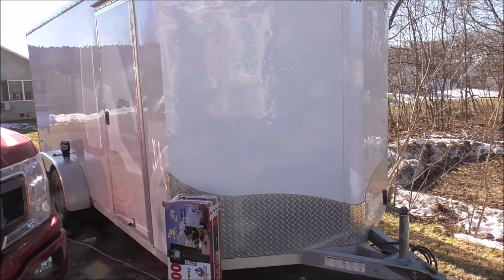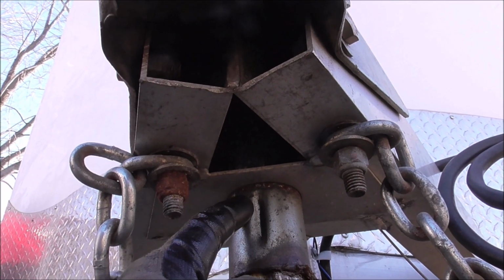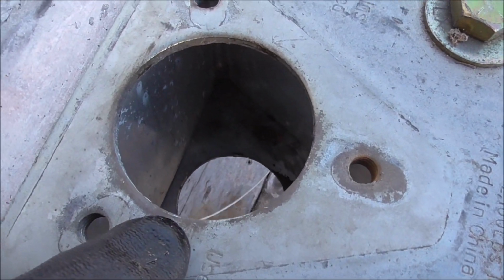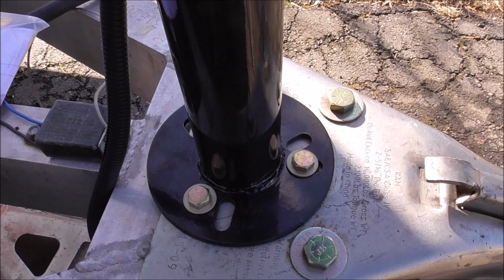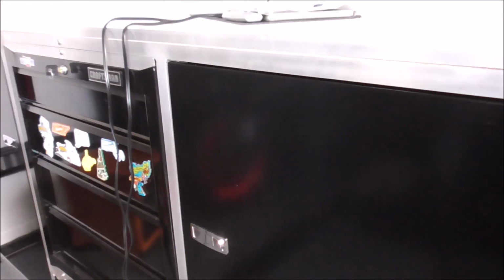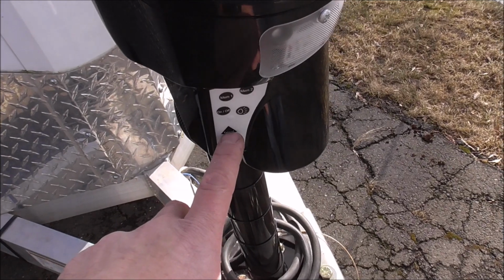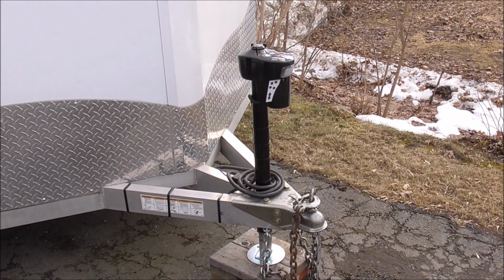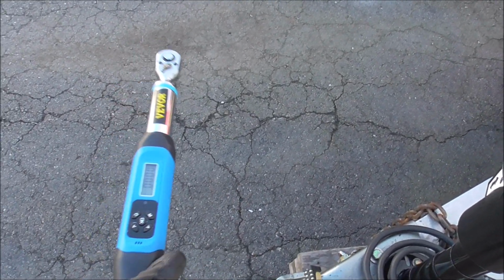Installing the FASTEST Trailer Jack on EARTH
In this exciting video, we are going to show you how to install the fastest trailer jack on earth, the Phoenix 4000 programmable electric trailer jack by Ultra Fab. If you're tired of wasting time and energy on slow and inefficient trailer jacks, then you've come to the right place.

In this step-by-step tutorial, we will guide you through the installation process, ensuring that you have all the necessary tools and knowledge to get the job done quickly and effortlessly. Whether you're a seasoned DIY enthusiast or a beginner, our instructions are easy to follow, making this upgrade accessible to everyone.

Not only will this high-speed trailer jack save you time, but it also comes with a range of other impressive features. From its durable construction, tough finish, to its smooth and precise operation, this jack is built to withstand even the toughest conditions. Say goodbye to struggling with heavy loads or uneven terrain – this jack is designed to handle it all.

Join us as we demonstrate the incredible speed and efficiency of this trailer jack, showcasing its superior performance compared to traditional models. We'll also share some tips and tricks to ensure you get the most out of your new jack, maximizing its potential and making your towing experience a breeze.

ELECTRIC JACK
TERMINAL KIT
TORQUE WRENCH